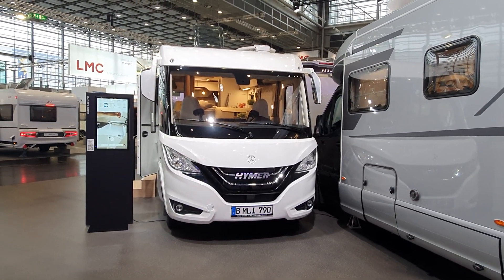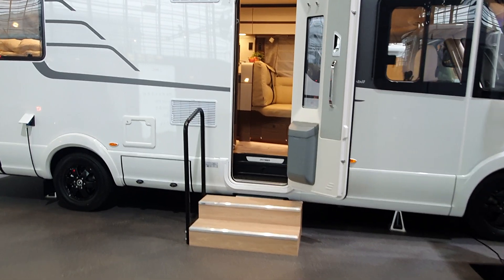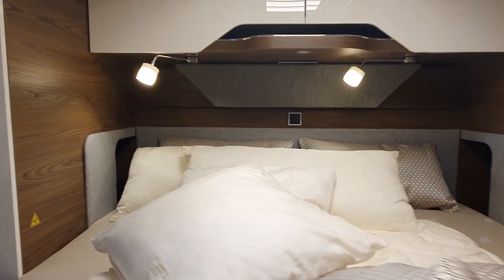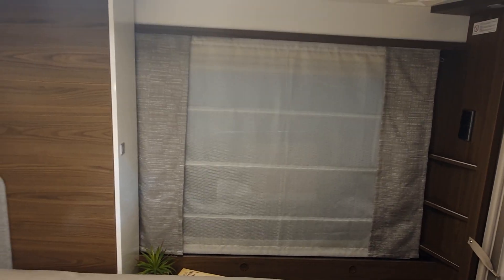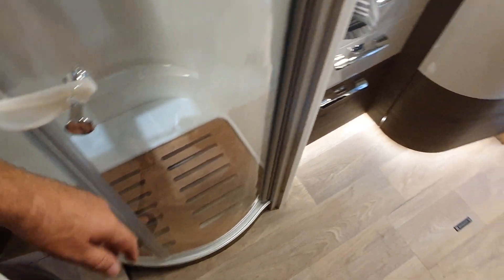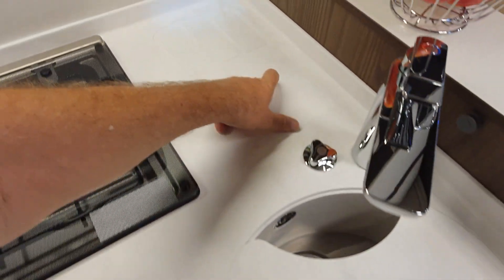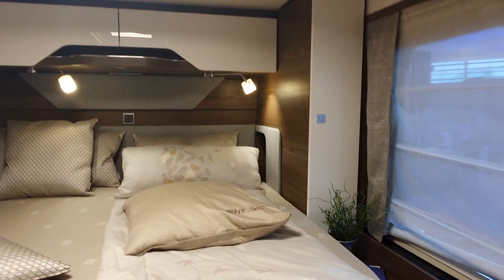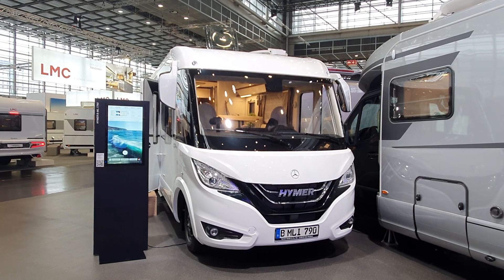Outstanding 2023 Hymer motorhome. B class, Master Line i790 tour.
The Hymer Master Line was first released in April 2019 and I was fortunate enough to be in the first group to see it.  This is how the Hymer Master Line looks for the 2023 season.  The Hymermobil B-Class Master Line is an integrated motorhome which combines the Mercedes-Benz Sprinter base and Hymer’s internally developed SLC chassis which has resulted in a state-of-the-art design with a width of 2.35 metres and a headroom of 1.98 metres. It has the 780 and 790 layouts with either joinable single beds or a queen bed offering a spacious double floor as the chassis provides ample space for all technical components.

A particular design highlight is the large panoramic windscreen, which merges directly into the slightly curved side walls without visible A-pillars, thus enabling a particularly wide field of view.

The extra-wide entrance door, which has been redesigned and ntegrated into the living area, is optionally available with integrated lighting, a closing aid and convenient, key-free access by means of an RFID chip.

The large through-loading compartment and the garage with a standard payload of up to 350 kg ensure plenty of space for luggage and camping gear.

Power, agility and comfort are hallmarks of the new Mercedes-Benz Sprinter engines, especially the optional 177 hp diesel engine which is available exclusively for motorhomes. In conjunction with the new 6-speed manual gearbox or the 9-speed automatic transmission, it allows high cruising speeds with maximum, low-noise engine smoothness and optimised fuel consumption. Assistance systems also ensure a high degree of safety, such as the Crosswind Assist and Brake Assist System, as well as the DISTRONIC active distance assistant.

The exterior of the B-Class MasterLine was developed in collaboration with StudioSYN. To a certain extent, the redesigned front section as far as the front axle lends the motorhome a dynamic appearance – the visible edges pick up the lines of the headlights and carry them into the extended side contour. The slightly blunt-shaped front section integrates the narrower wheelbase.  The sporty, exclusive appearance is further underlined by the black grill and glossy radiator frame with chrome trim, as well as the LED fog lights. The 3D GRP rear, including integrated rear light moulding and self-supporting garage casing, completes the motorhome’s exterior with a sporty and attractive look.

The B-Class MasterLine has an interior of bright Grand Oak furniture finish which has been combined with elements in modern super matt white, while the darker Velvet Ash adds exclusive colour accents. The new combinations and accents create harmonious and homely colour schemes, which at the same time look elegant and clean, and are repeated throughout the living area, the bathroom and even the kitchen.

A quilted wool fabric provides cosy details in the wardrobe and wall coverings. For further visual enhancement of the cab, all wall areas are covered with fabric-laminated moulded parts, creating a certain symbiosis of living space and cockpit.

A large seating area, under which the headrests can be stowed to save space if required, and a spacious kitchen with a large work surface imbue the B-Class MasterLine with a generous sense of space.

A new optional solid surface worktop with a large work surface gives the spacious kitchen – including undercounter larder unit – the flair of a luxury household kitchen, and the new double-hinged refrigerator can be conveniently opened in both directions.

For additional privacy, the living area can be separated from the sleeping area.

The 780 layout has single beds that are over two metres long and almost 90 cm wide, while the 200 cm by 156 cm electrically height-adjustable queen bed is the highlight of the B-Class MasterLine 790.  A feature of the 780 is that it has pull out steps so that one does not have to use a ladder when the the single beds are joined.  Furthermore, when the ladder is out, it does not block the toilet door!

The feel-good atmosphere on board is further enhanced by multi-level ambient lighting on the overhead lockers, under the kitchen counter and on the skirting boards. As a new addition to the series, six 2A USB ports are also available in the living area.

The shower has headroom of 1.94 metres.

There is 180 litres capacity of fresh water and 150 litres of grey water.